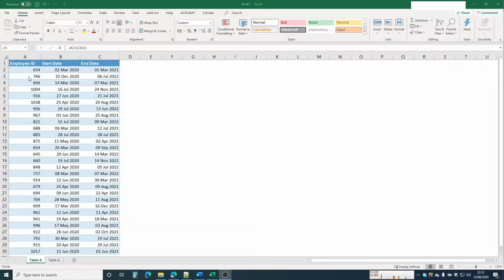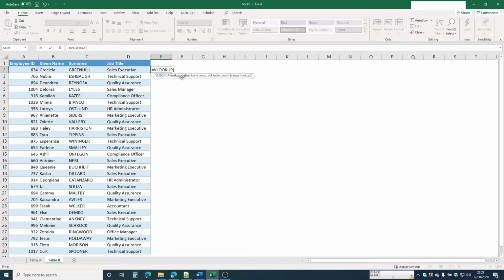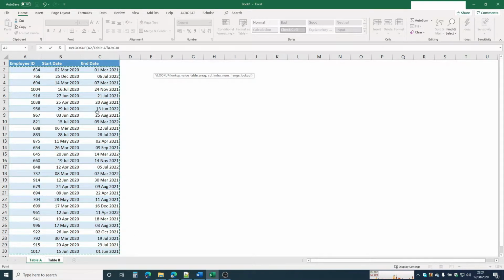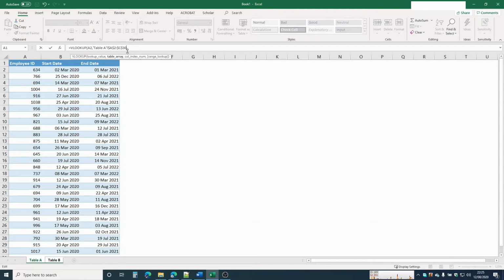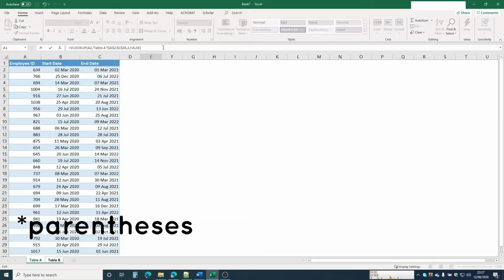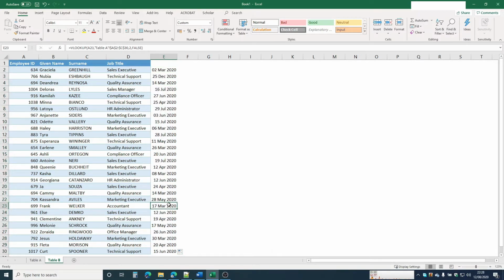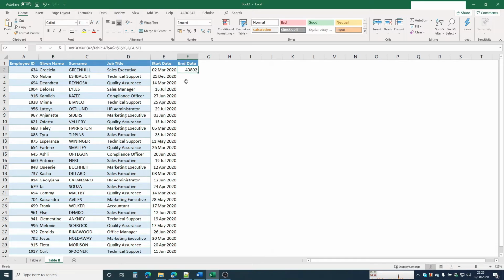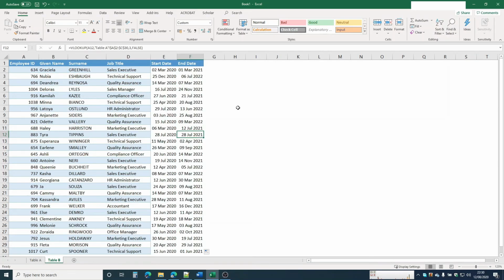How to EASILY run VLOOKUP in Excel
In this video we'll show you how to quickly and easily use the VLOOKUP formula in Excel to retrieve data from one table and replicate it in another.

If you have a query, please leave it in the comment section.